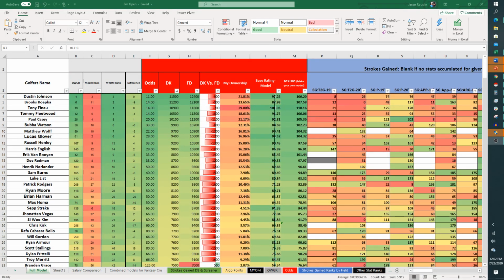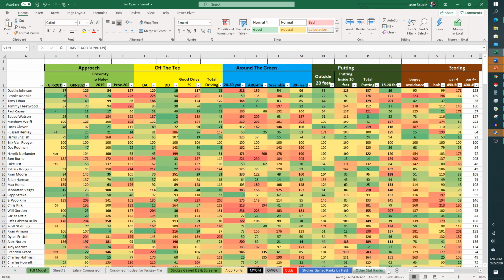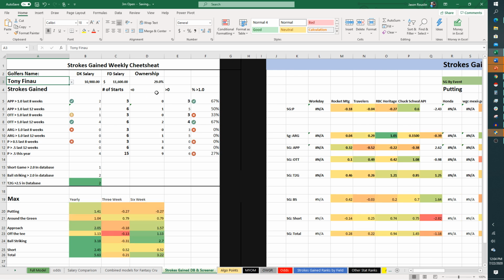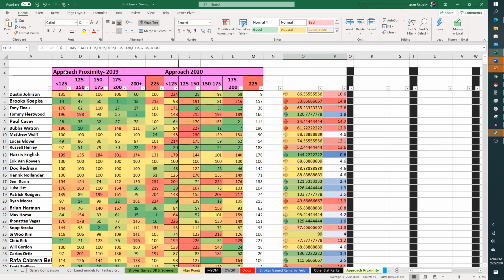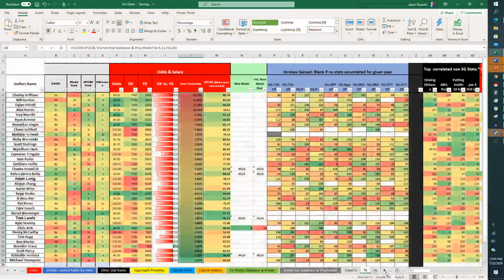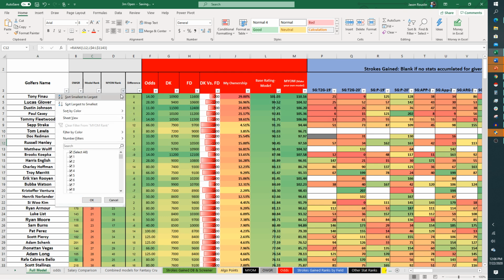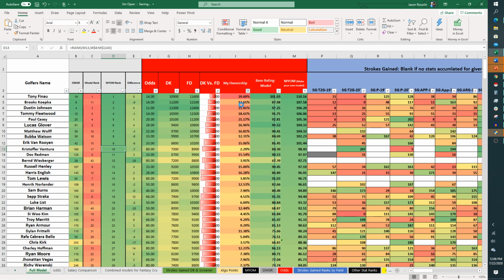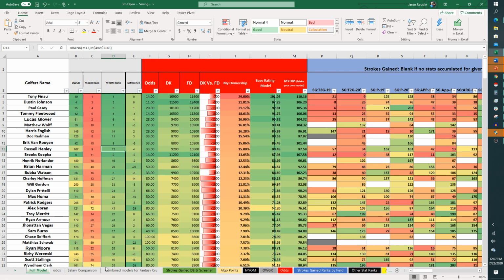PGA DFS Picks & Predictions - 2020 3M Open DraftKings & FanDuel Golf Model Breakdown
Awesemo.com's Jason Rouslin walks through his PGA DFS model for this week's 2020 3M Open on DraftKings and FanDuel.